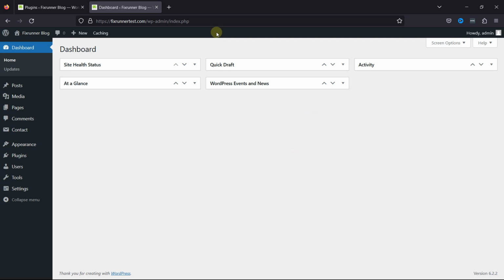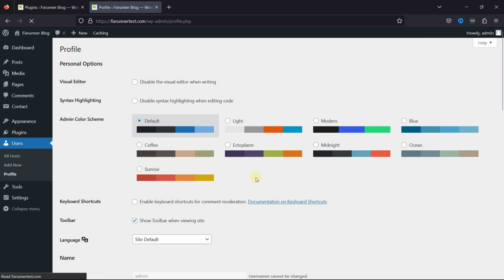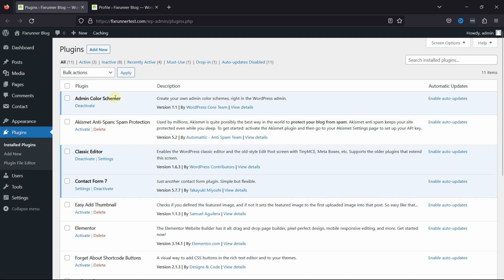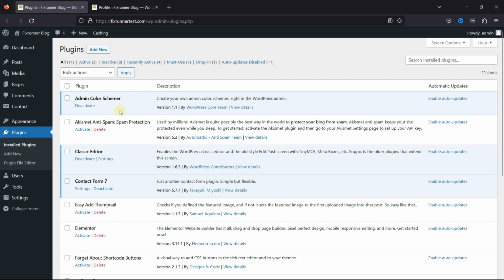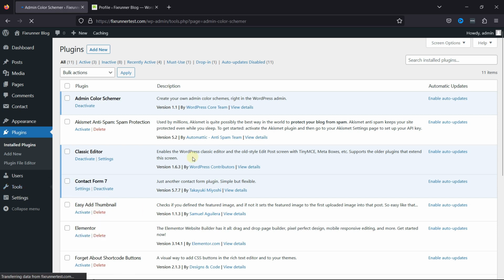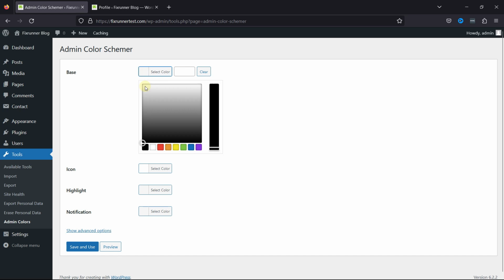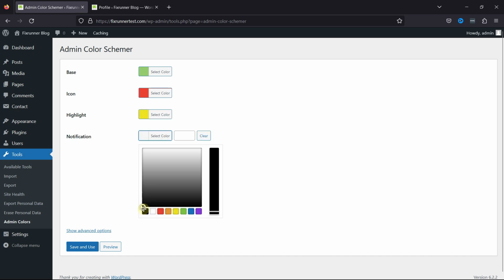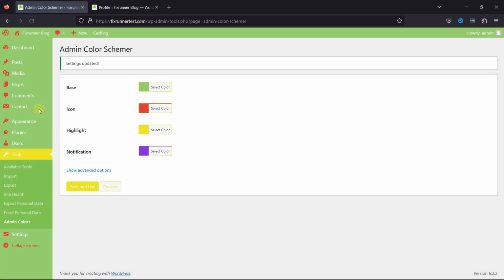How To Set Custom Admin Color Scheme In WordPress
The easiest way to set custom admin color scheme in wordpress. For website owners and organizations, setting a color scheme that aligns with their brand identity helps maintain a consistent look and feel across the entire website, including the admin dashboard.

0:12 - Introduction.
0:26 - Navigate to user profile
0:38 - Select the new profile